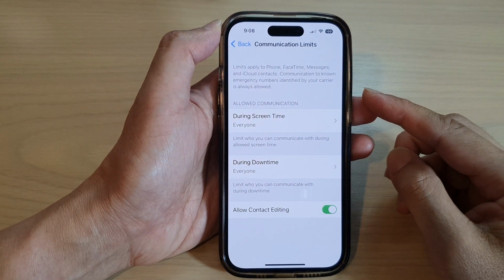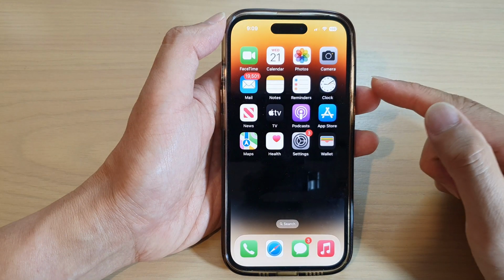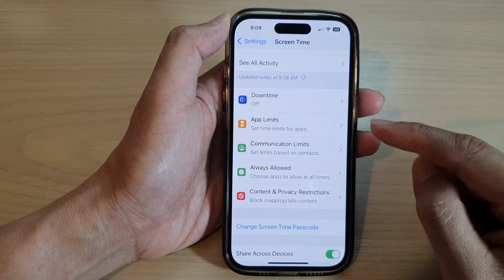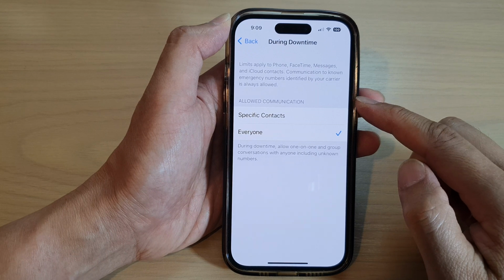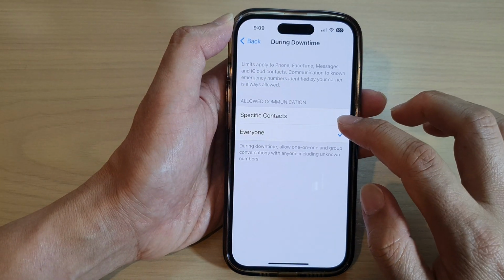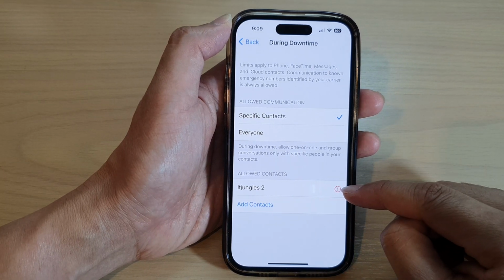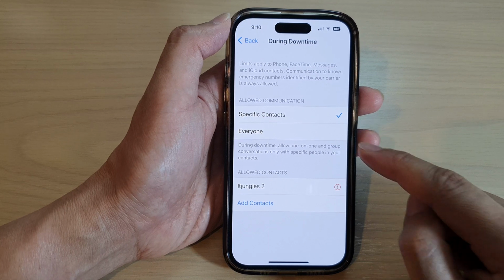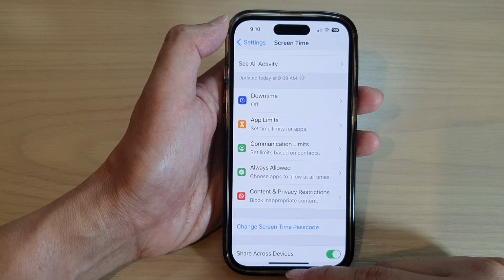iPhone 14/14 Pro Max: How to Limit Who You Can Communicate With During Downtime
Learn how you can limit who you can communicate with during downtime on the iPhone 14/14 Pro/14 Pro Max/Plus.